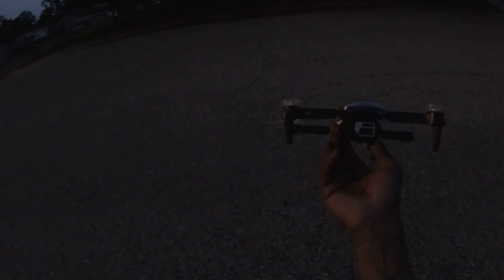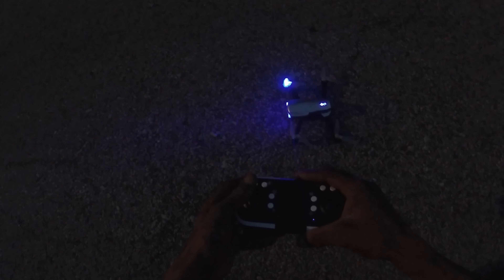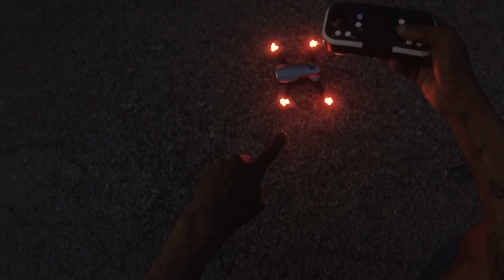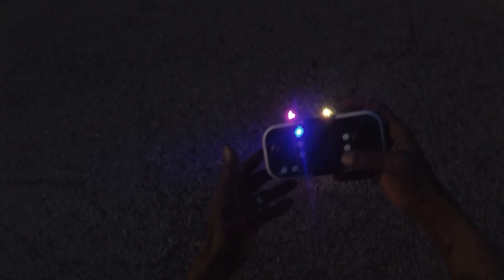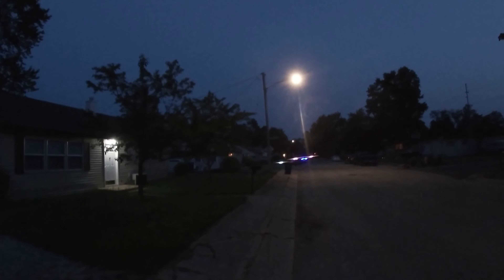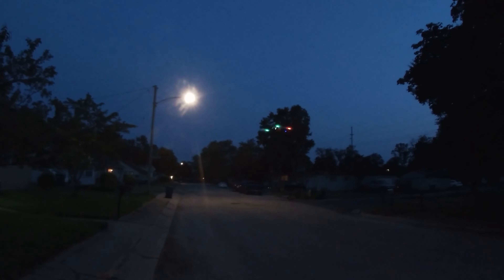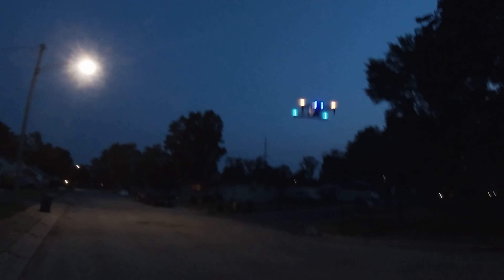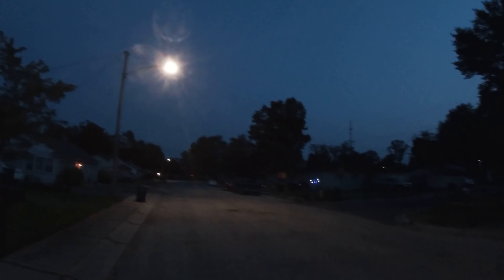S98 Colorful Led Drone - Quick Night Flight ✈️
S98 WiFi Drone with Colorful Led Lights

Quick Night Flight ✈️